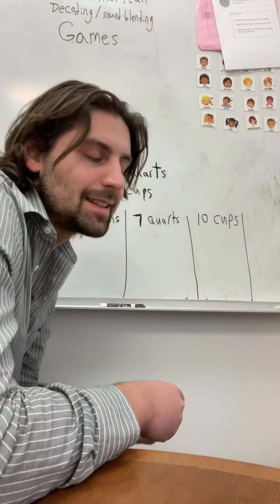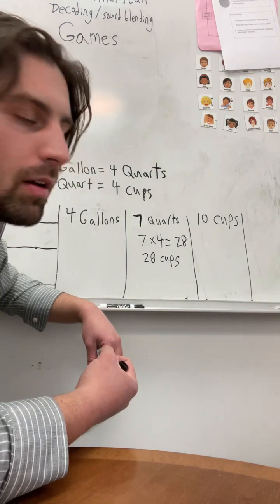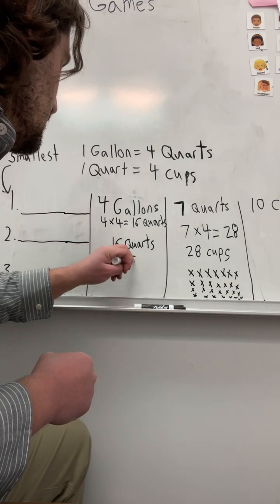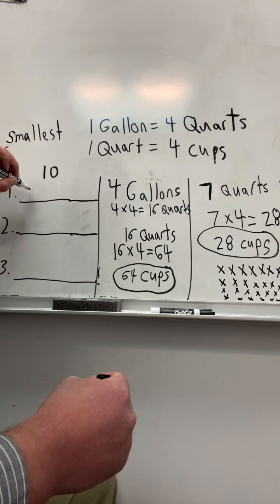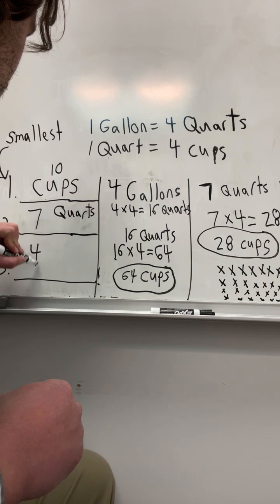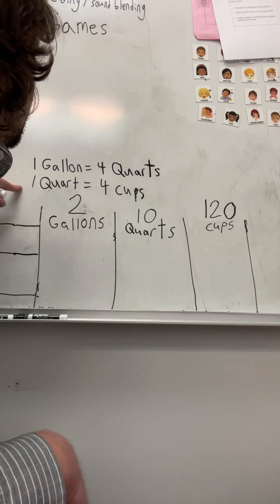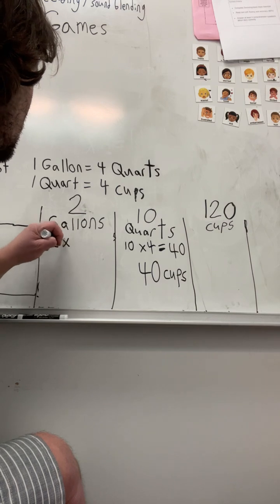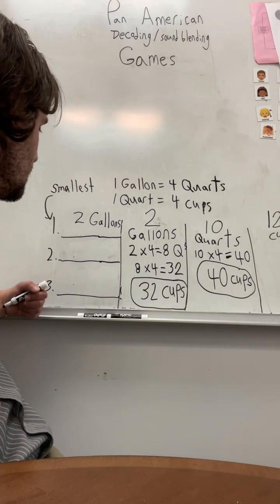Measurement: Converting and Comparing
Mr. Camilleri models the steps for converting various measurements in cups, quarts, and gallons. He then puts each of the measurements presented on the Whiteboard in order from smallest to largest!